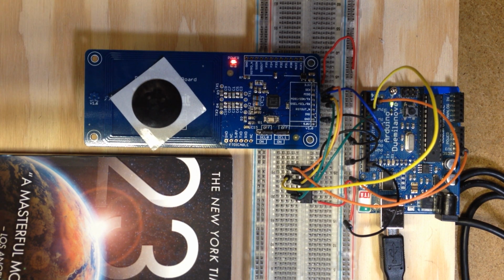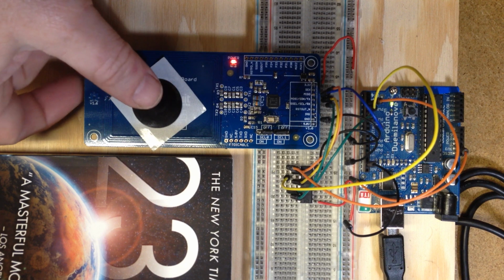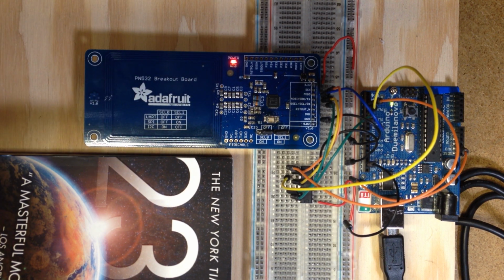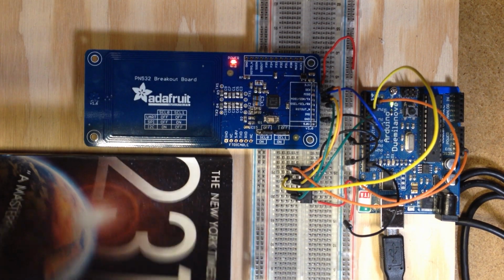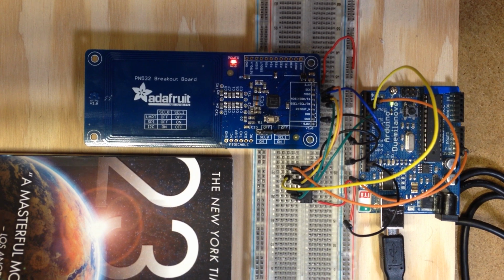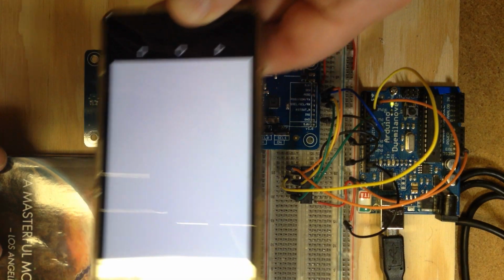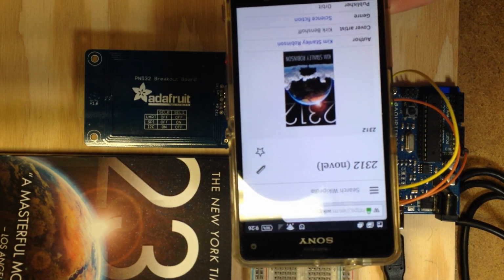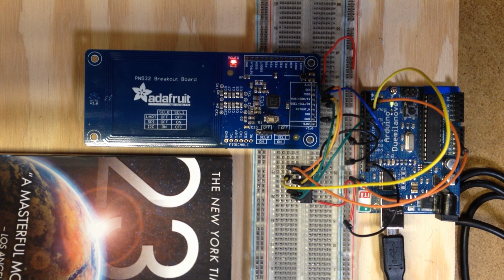Adafruit NFC Controller Demo + Arduino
Quick demo using the Adafruit PN532 RFID/NFC Breakout[1] on an Arduino. I followed their walkthrough[2] to set it up, and used their ntag2xx_updatenref example sketch[3].